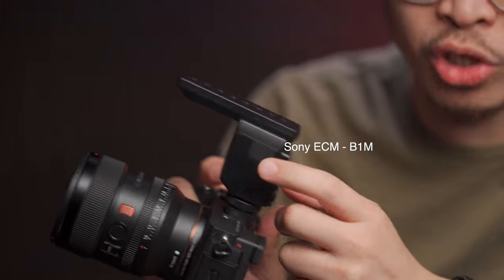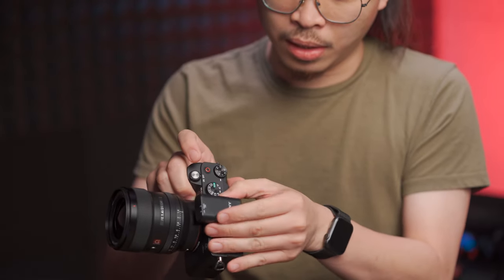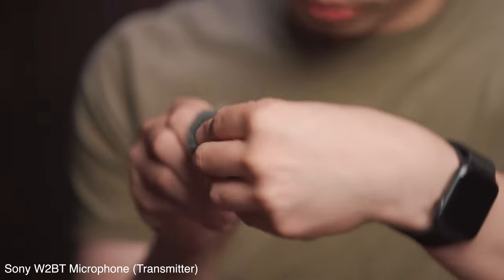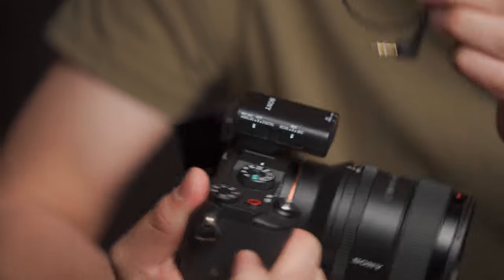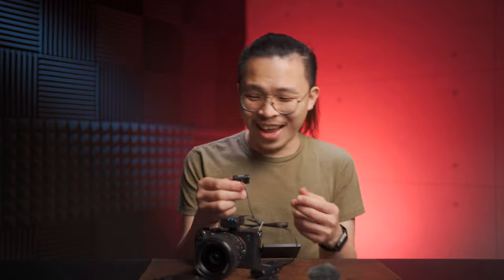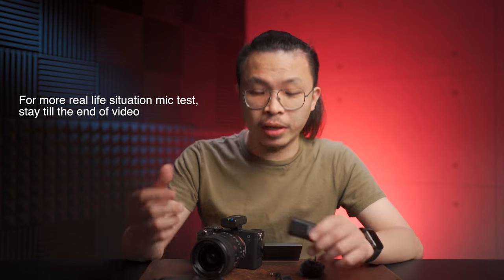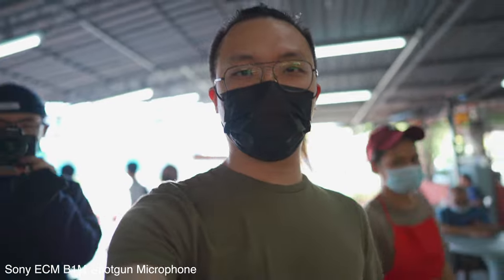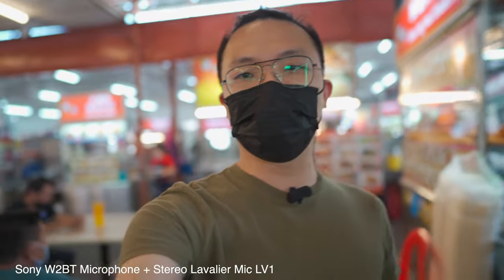Sony wireless + cableless mic? W2BT + LV1 stereo lavalier mic First Impression and Real world test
its a early pre production unit, we think u might interested to find out how it's work !

Whether you’re a student, freelancer, or even production house, Lens Library aims to give access to the best and rarest of cameras, lenses, drones, gimbals... you name it...all without the cost of buying and maintaining! Lens Library - democratising photography gear for all.